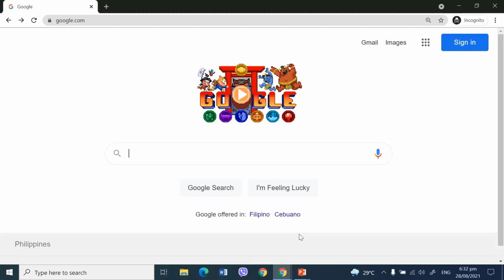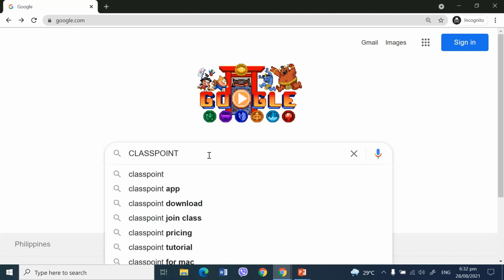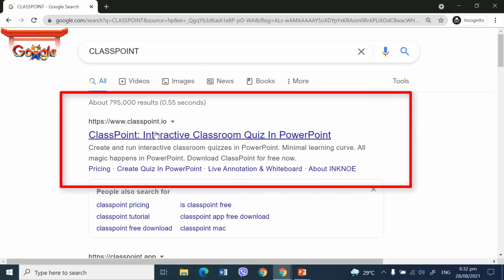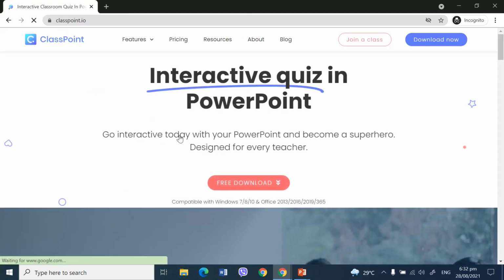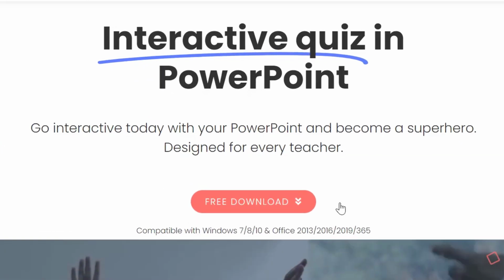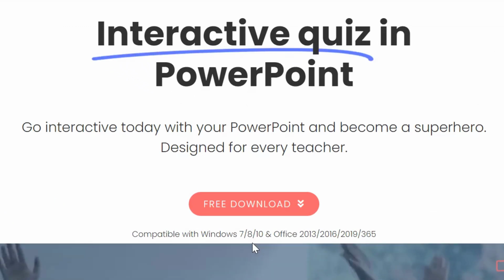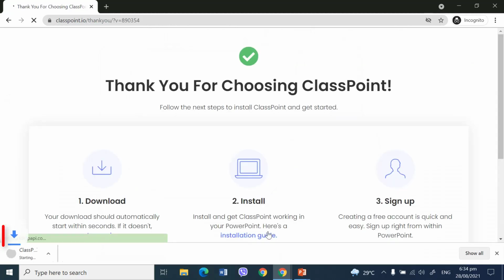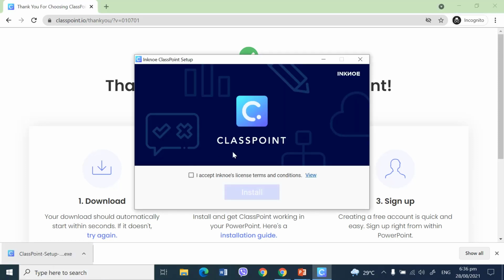CLASSPOINT TUTORIAL #6 - How to INSTALL CLASSPOINT? - Very Easy!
Hi co-teachers!

Do you want your PowerPoint presentations to be INTERACTIVE?
Kayang kaya gamit po ang CLASSPOINT.

Sana po ay makatulong po ito sa inyo sa pagpasok ng bagong school year.

Very user friendly po ng classpoint at sigurado po na mageenjoy po ang mga estudyante po natin dahil ang dating Powerpoint na ginagamit lang natin para sa ating pagtuturo ay magiging INTERACTIVE na!